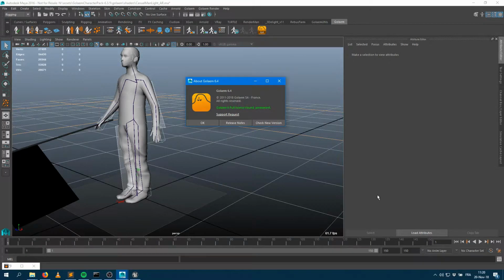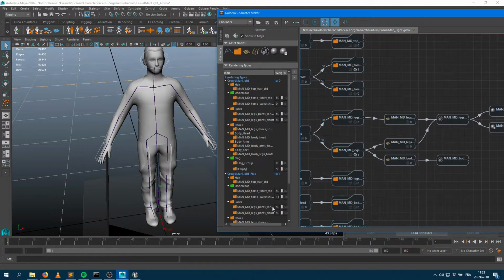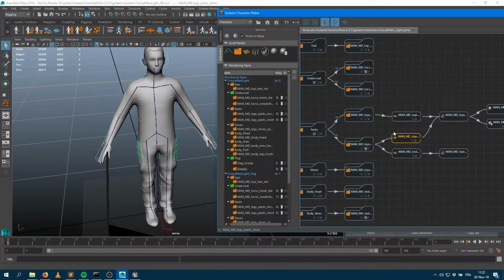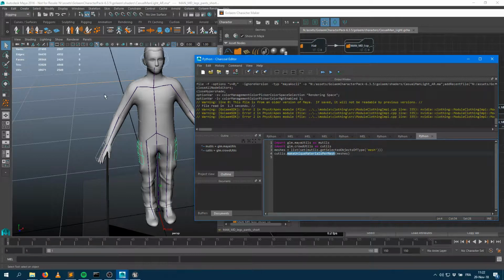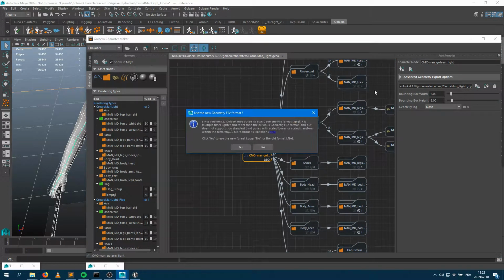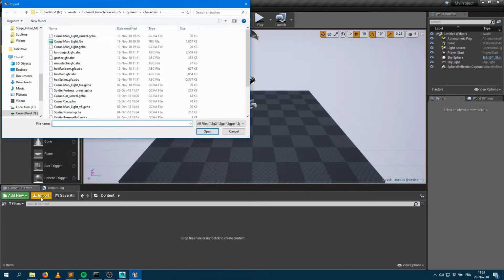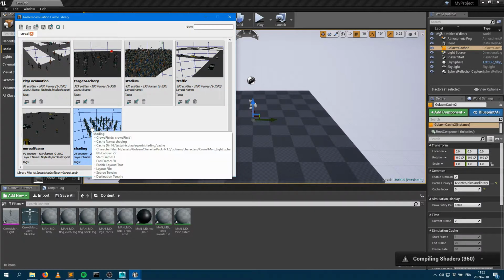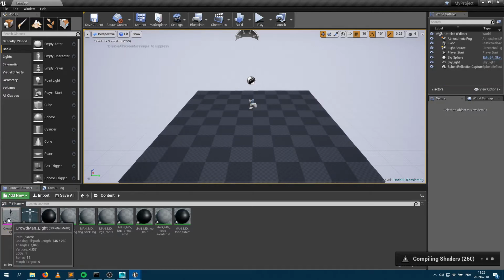Import your Golaem character asset in Unreal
This tutorial explains how to import your Golaem character asset into Unreal, to be linked with your simulation cache and animated using the Golaem for Unreal plugin.